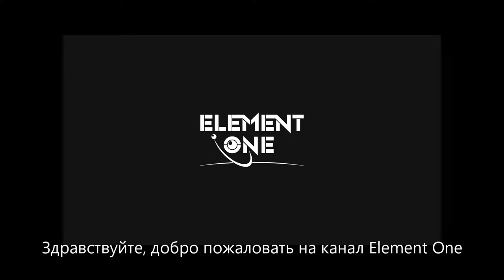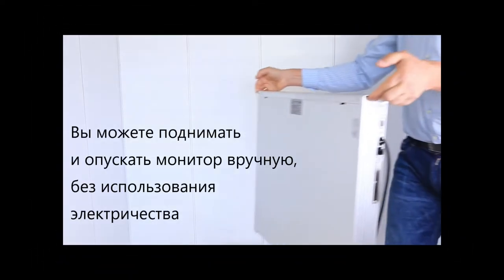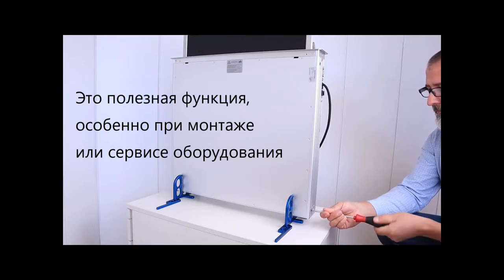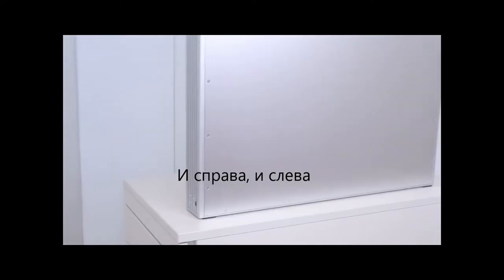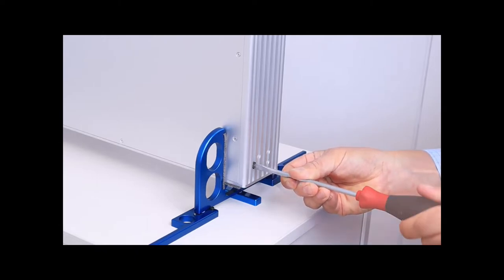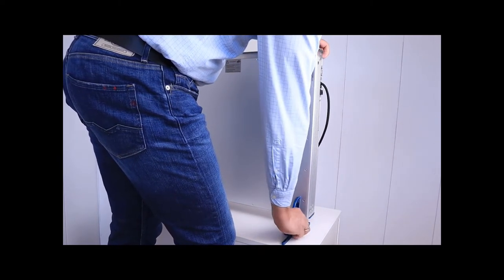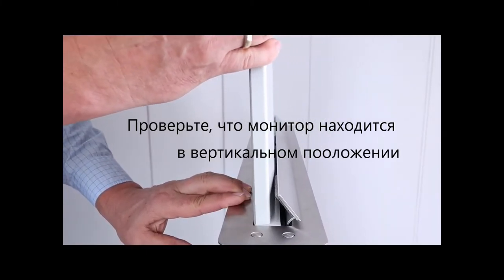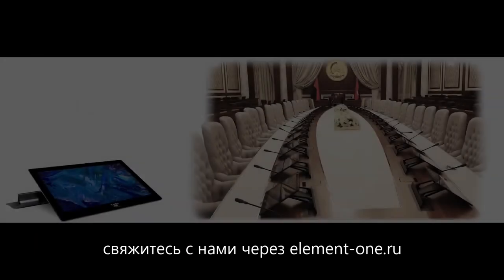Прямой доступ к приводу монитора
Идет монтаж или нужен сервис. Как поднять или опустить монитор без электричества? Рассказываем о функции прямого доступа к приводу мониторов Element One